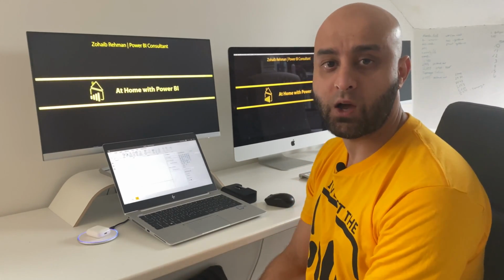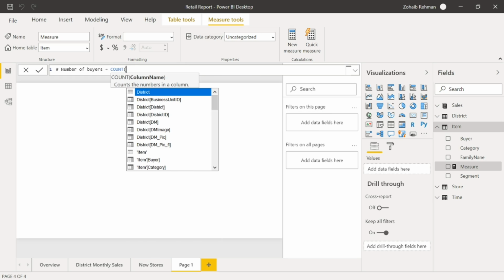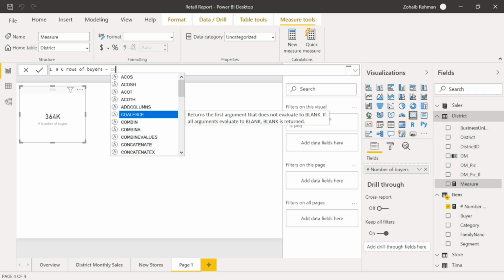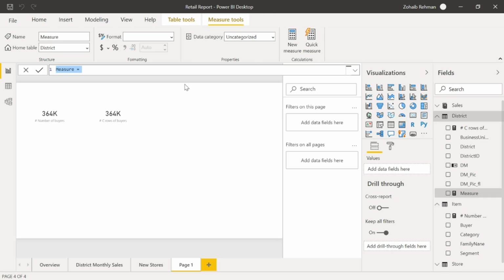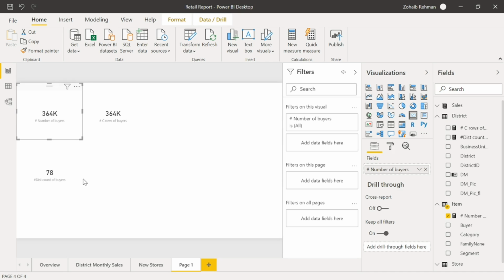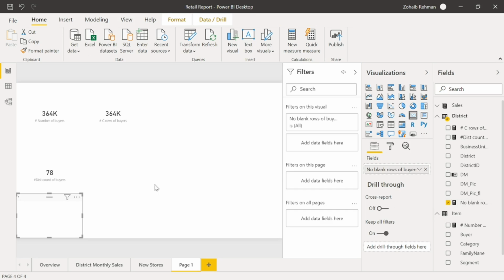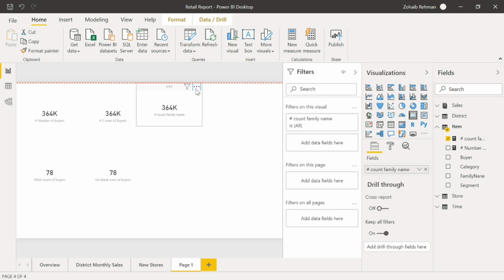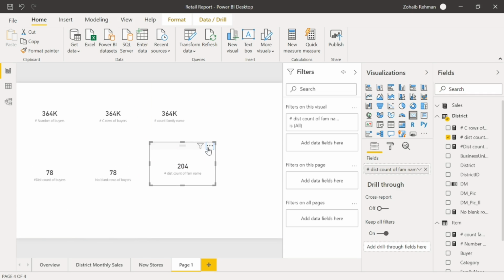At Home with Power BI - DAX - Count and Distinct count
Want to know the difference between Count and Distinctcount function using DAX in Power BI?

I show you a few examples of how these functions work and how you could use them

Functions used in this video will be Count, Distinctcount, Countrows and Distinctcountnoblank